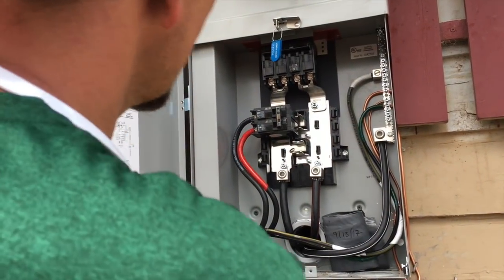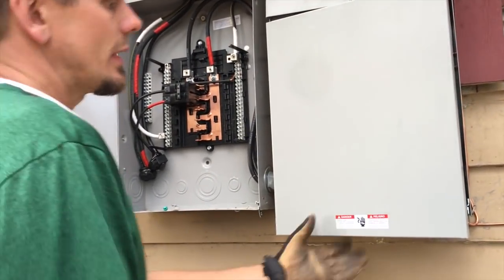Homeowner's Electrical Overhead Service Change, Does SE Cable Loose It's Value If The Jacket Is Off?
Customer called us to change their overhead electrical service to their house due to the electrical mast damage from a storm. Inspector brought up that you need to feed the SE cable with its jacket not removed.